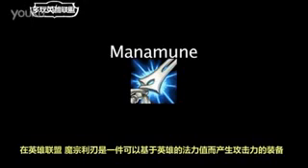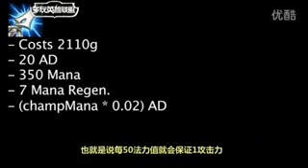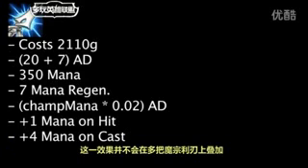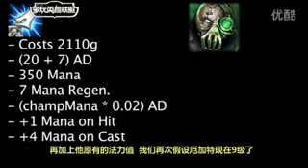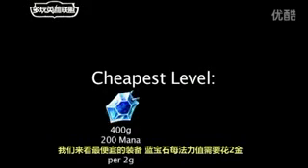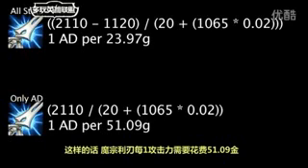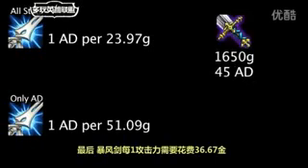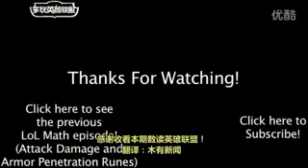LOL英雄联盟数读英雄联盟第十六期：魔宗利刃的性价比分析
champion rotation league of legends,
champions league of legends,
free online games multiplayer,
free online multiplayer games,
how to play league of legends,
jリーグ jリーグ,
jリーグ とは,
jリーグ オンライン,
jリーグ ゲーム,
jリーグ 最新情報,
jリーグのゲーム,
jリーグスポーツ,